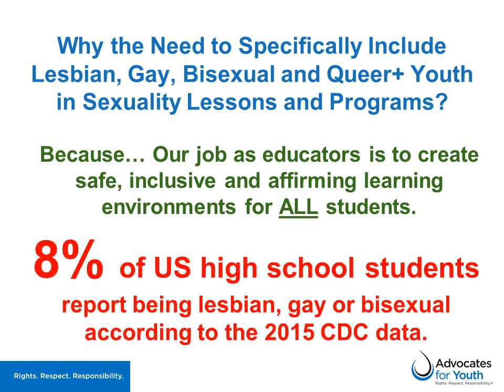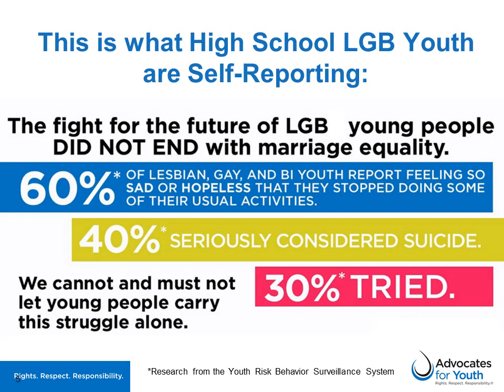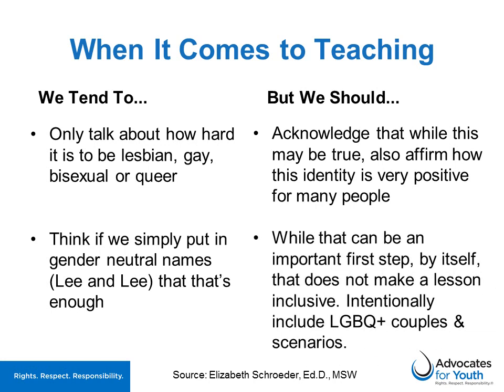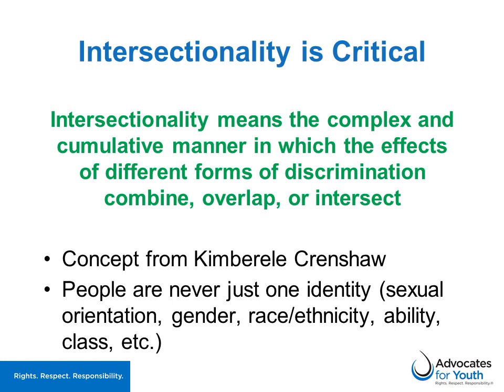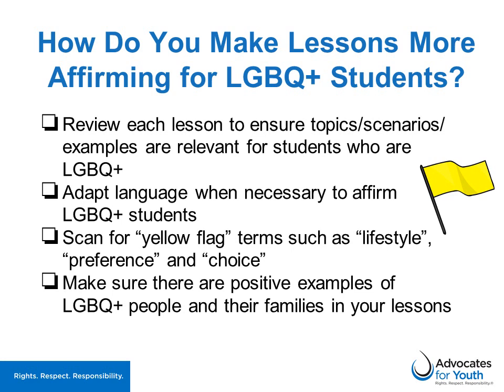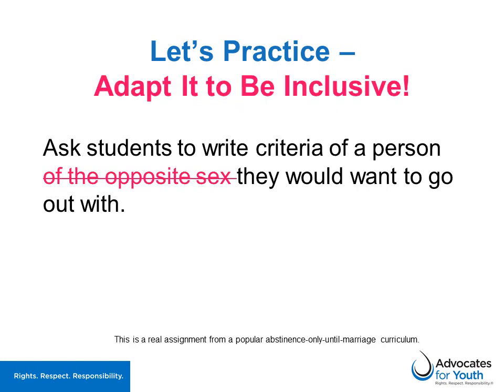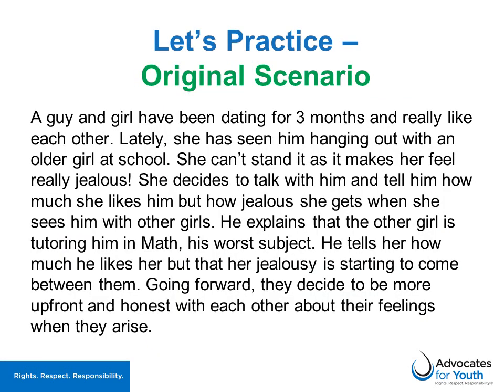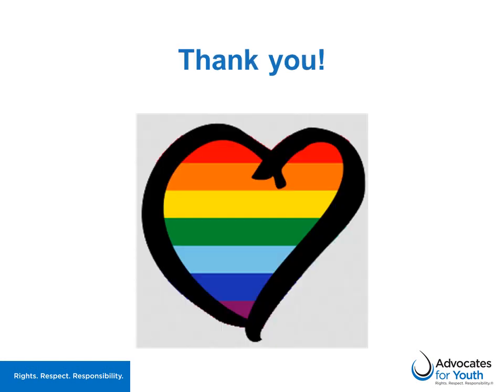Advocates for Youth - Adapting Lessons for LGBQ+ Youth When Teaching Sex Ed